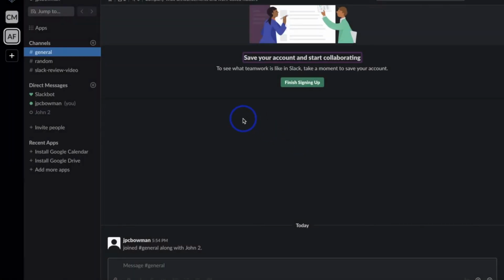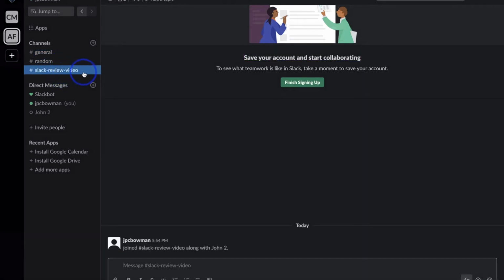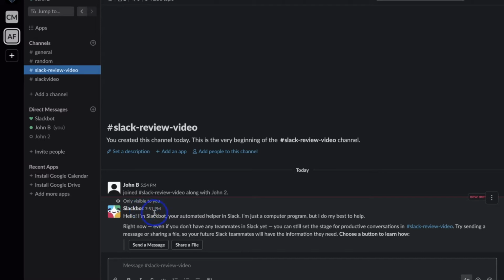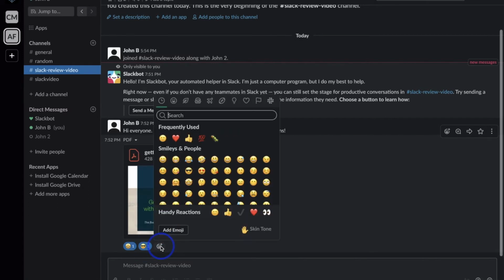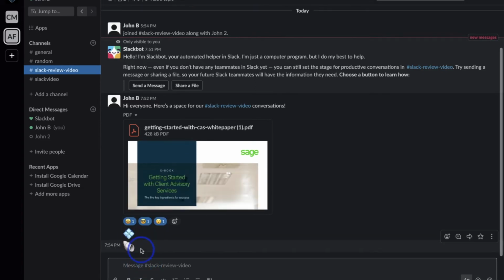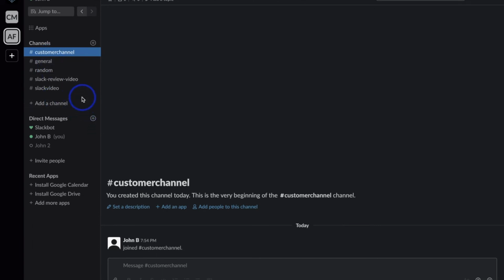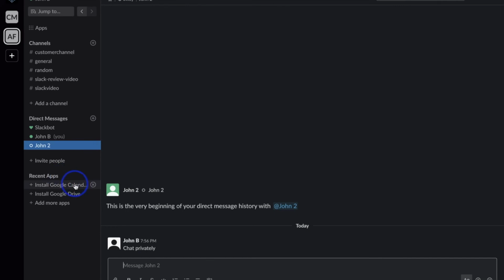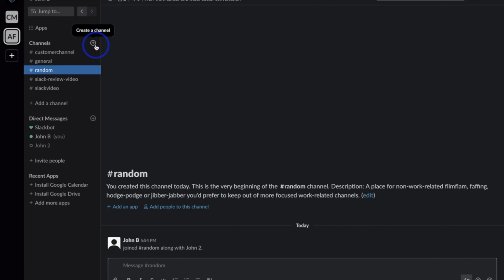Apps for Success | Slack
In this Apps for Success review, we’re taking on our most controversial app yet: Slack! Does Slack make Customer Success Managers more productive or less? For all the good Slack can do for your org, there may be a downside.